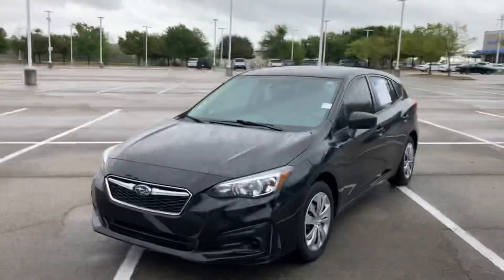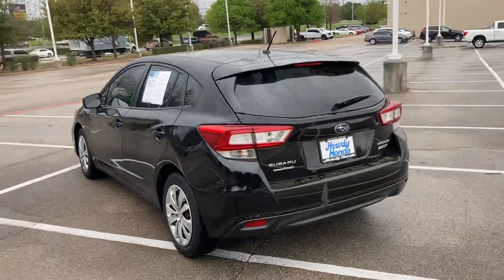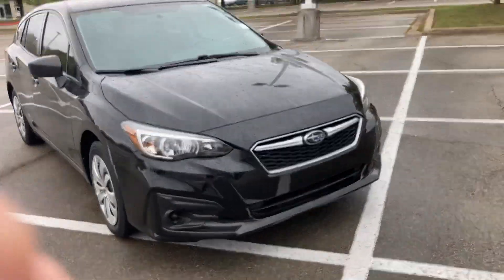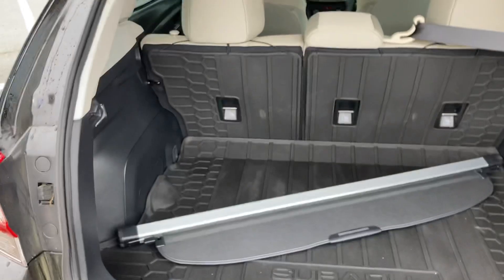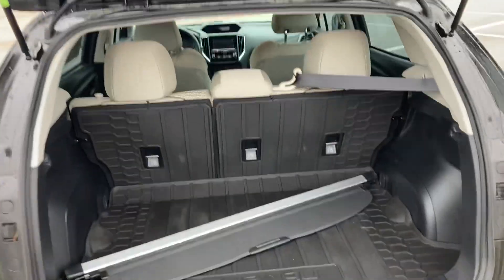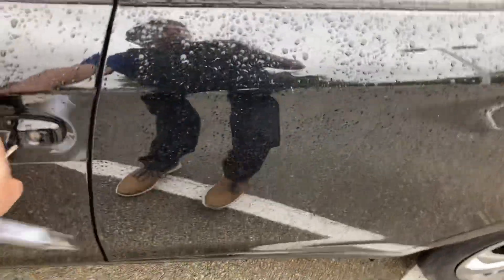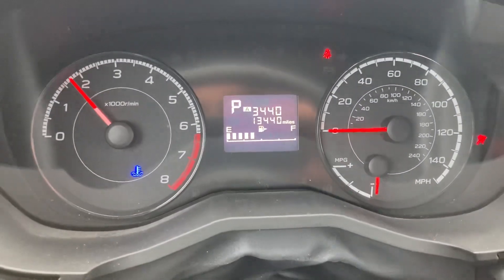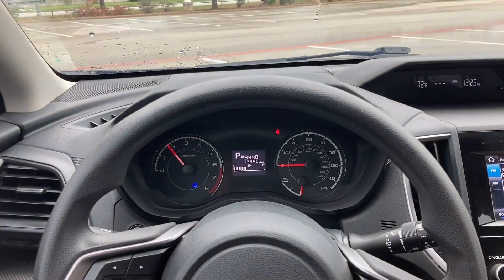2017 Subaru Impreza for Margarita by Will Moss